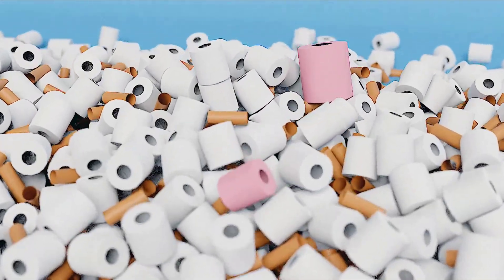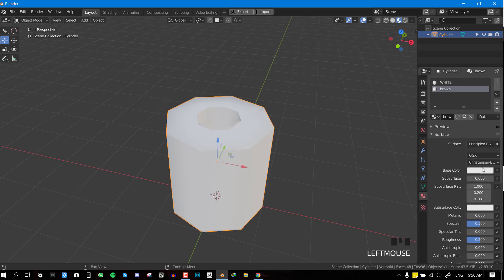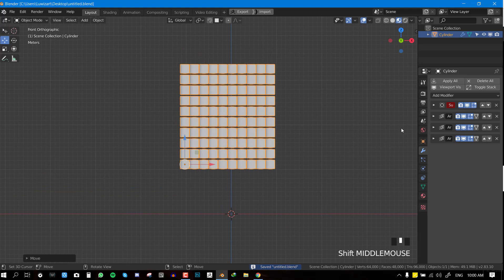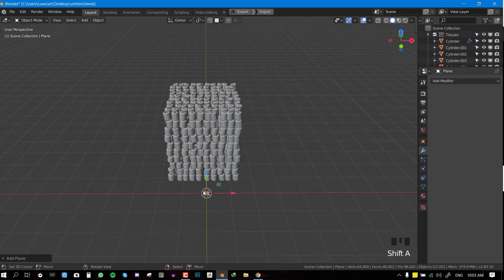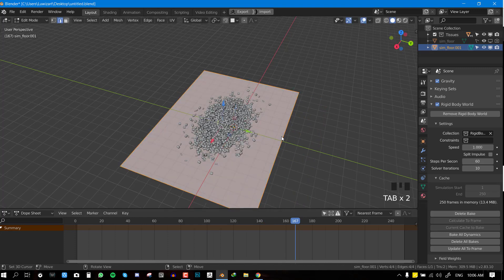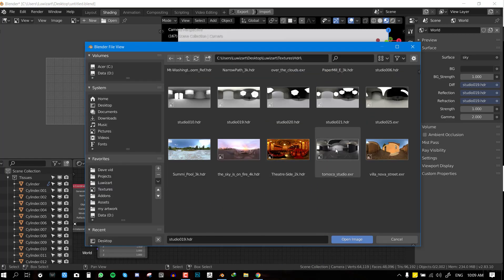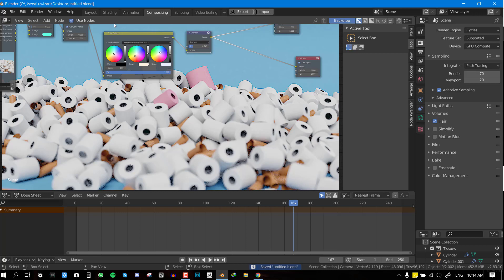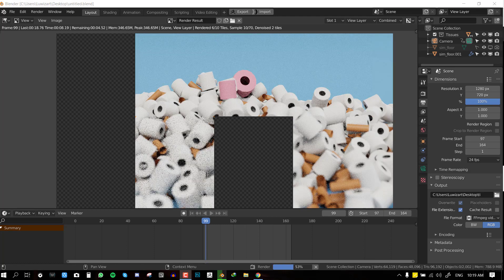VFX Artist vs 10,000 toilet papers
in this blender tutorial, i will be showing you guys how to simulate cloth in blender. I will be sharing with you Technics to get the best out of it

im also available for freelance work !!